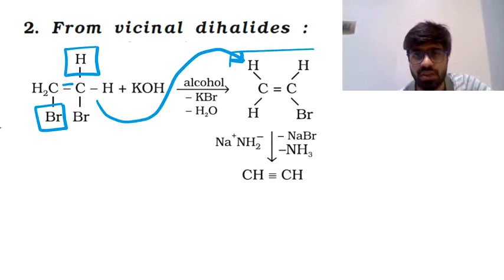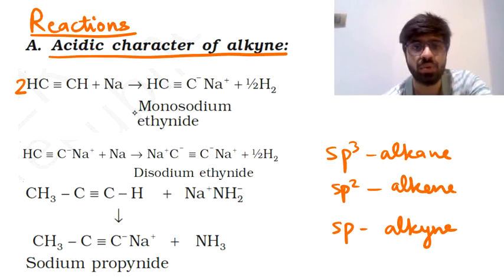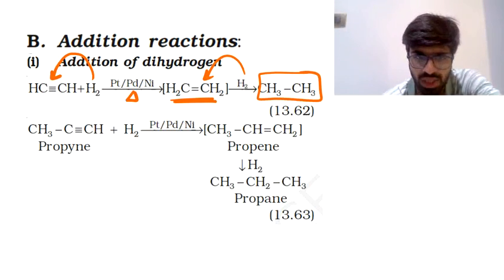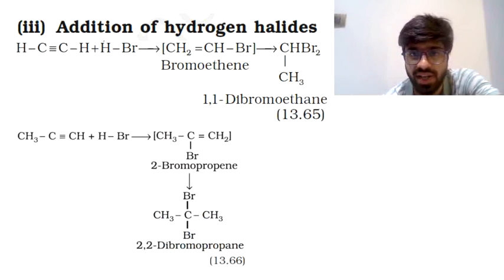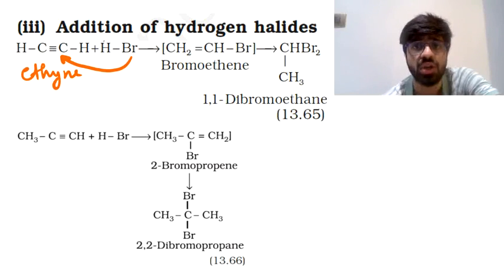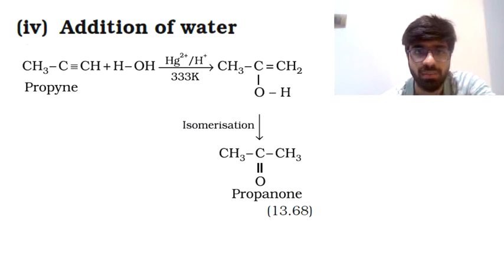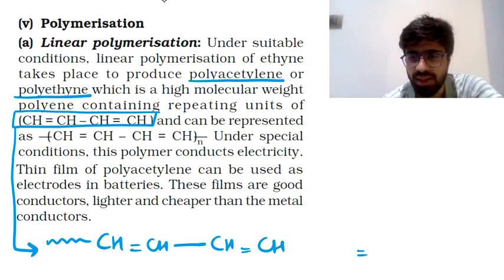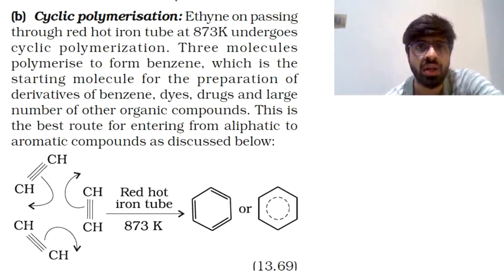Alkynes (Preparation and Reactions) | Hydrocarbons | Chemistry | 11th | JEE Mains / Advanced | IIT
Alkanes (Methods of preparation) from NCERT text book for students targeting 11th and 12th standard college exams, jee mains, advanced, mht cet, bitstat, neet, board exams